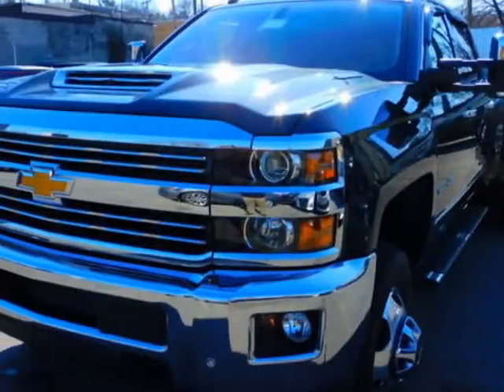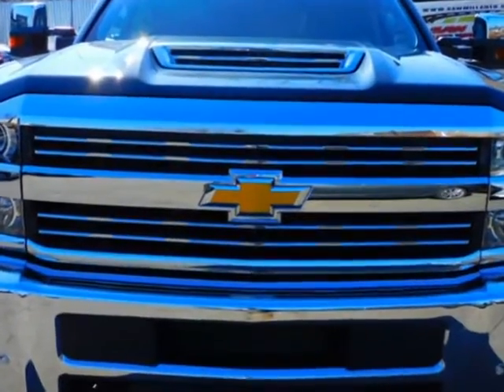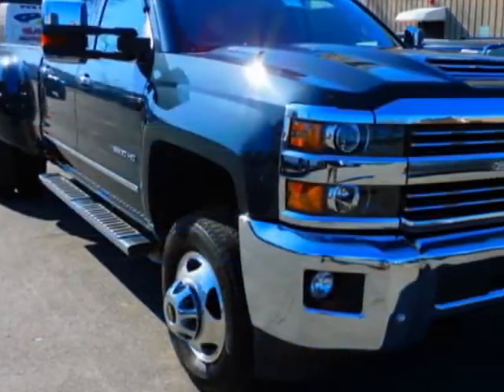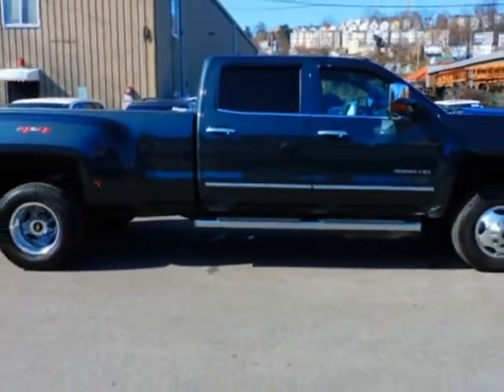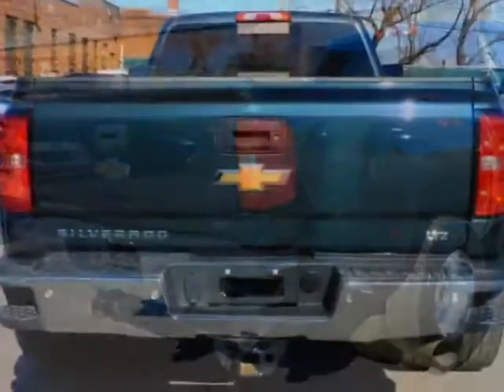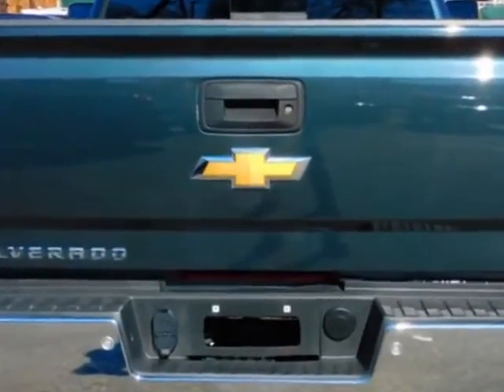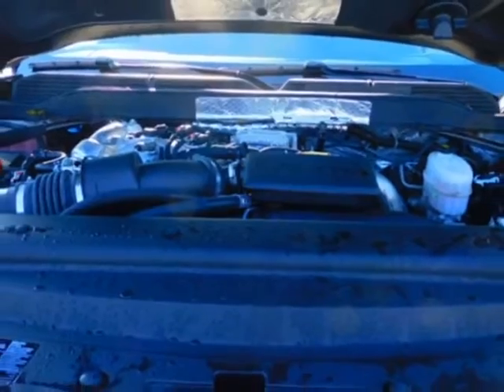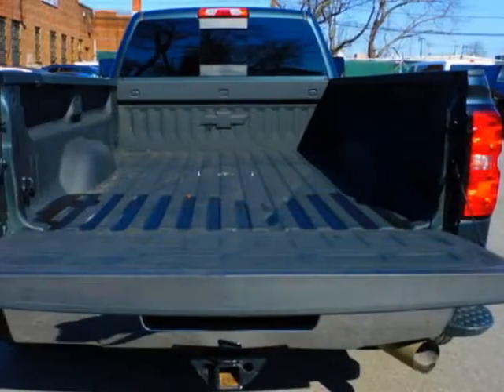2019 Chevrolet Silverado 3500HD Truck - Yonkers, NY